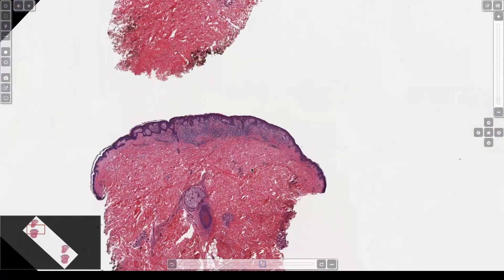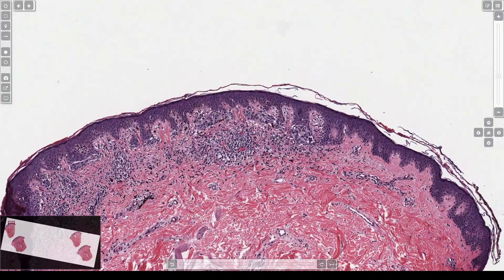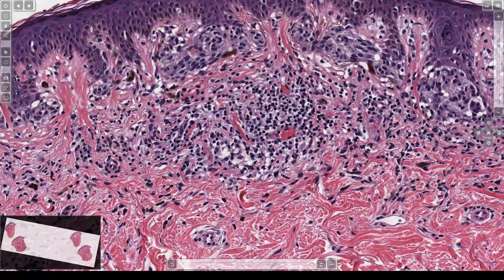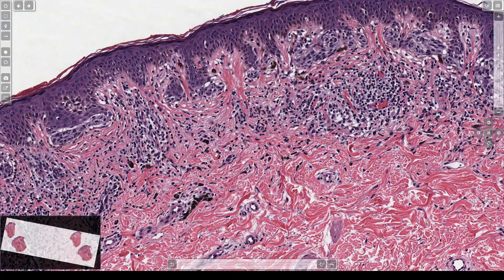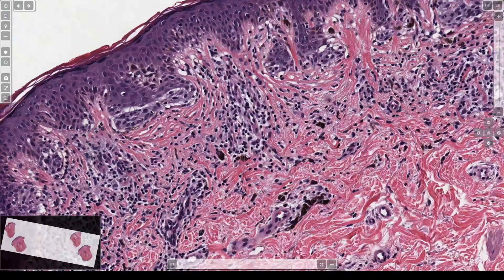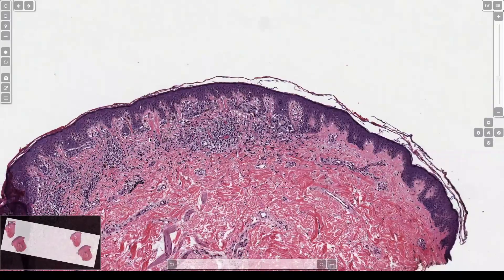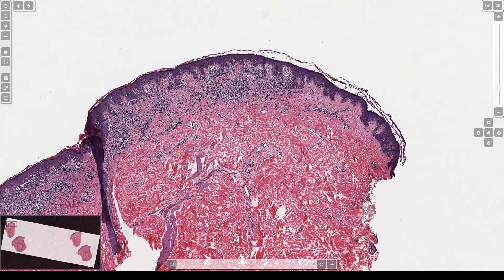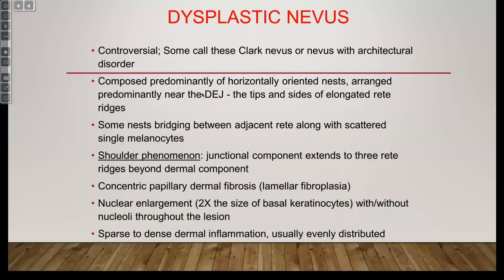Dysplastic Nevus: 5-Minute Pathology Pearls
Controversial topic, but here's my simplified way of explaining it. I go into more detail in my Dermatopathology survival guide textbook

and melanoma basics and my other melanocytic videos (playlist Excerpted from my dermpath board review video for my 5-Minute Pathology Pearls video series.